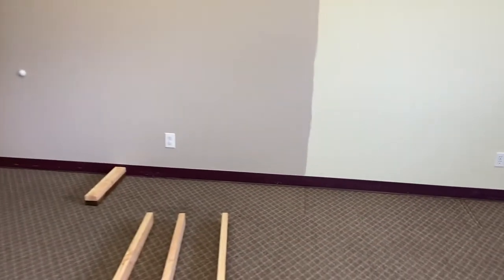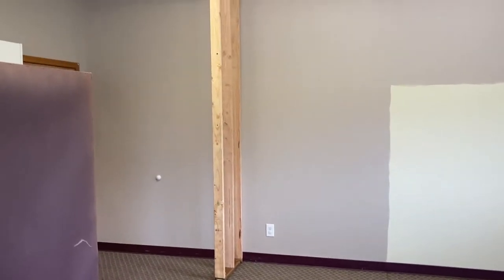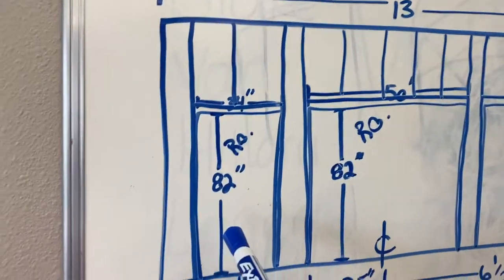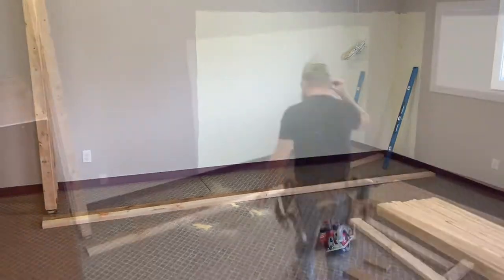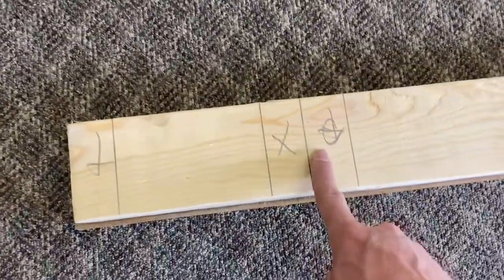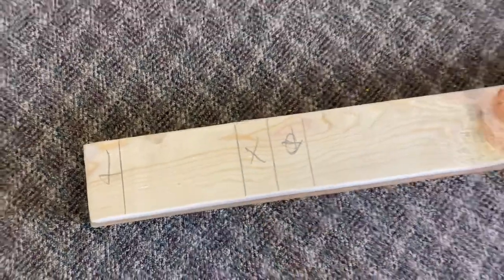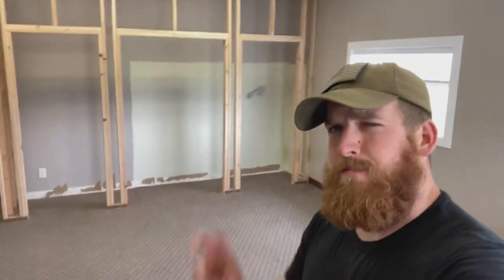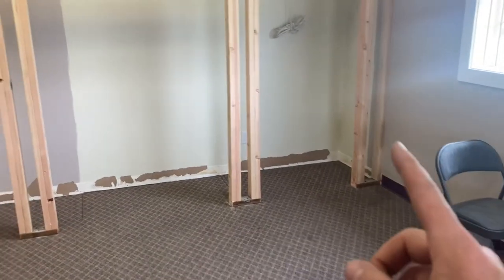How to build a closet!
This is the first video of three, explaining how to build a closet. Enjoy!